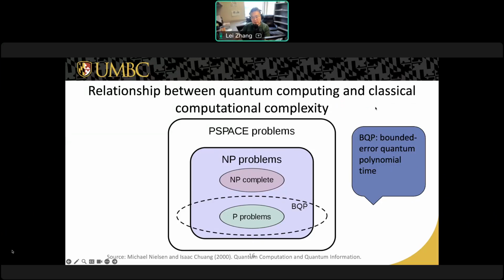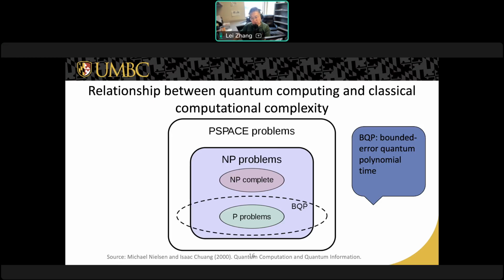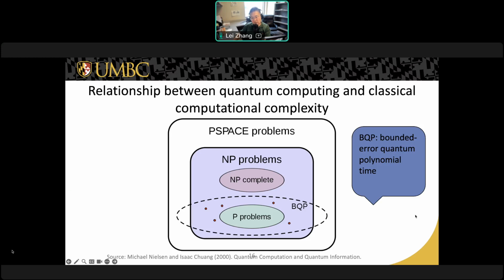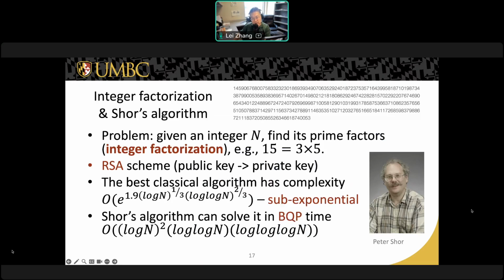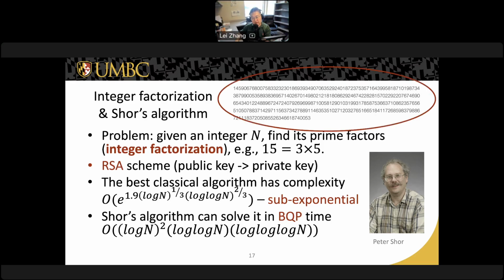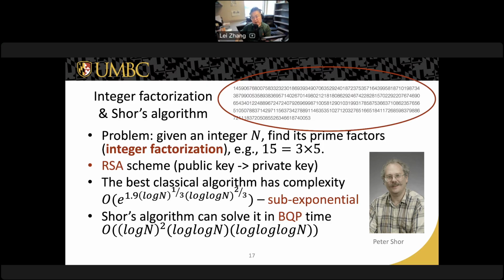Introduction to Shor's algorithm